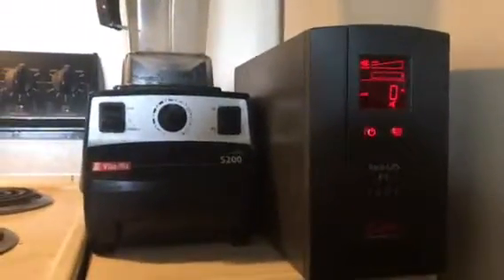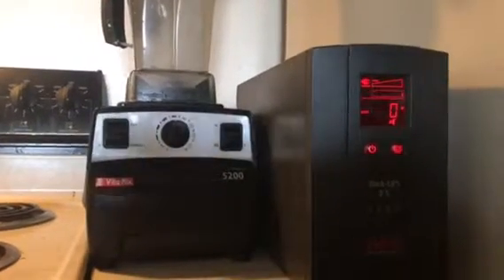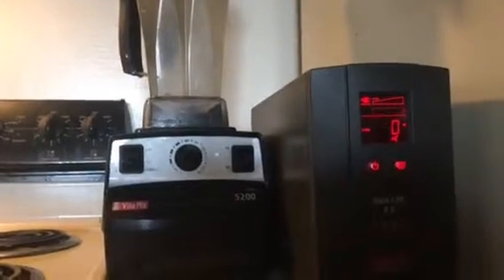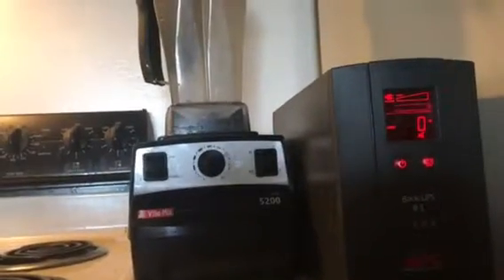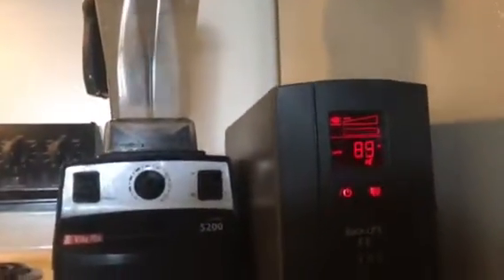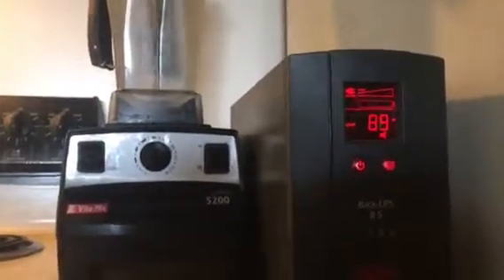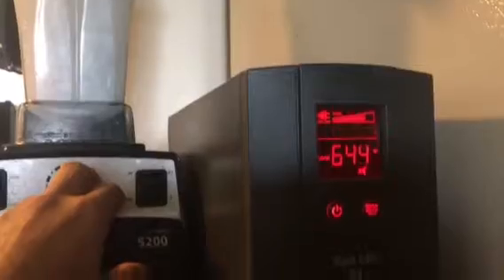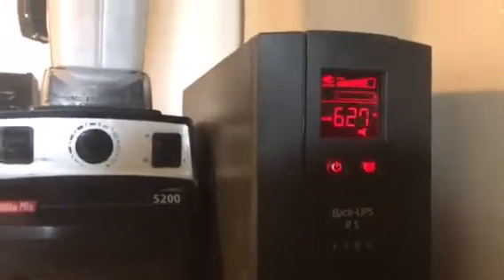How many watts does a vitamix really use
Useful for planning off-grid solar/battery installations